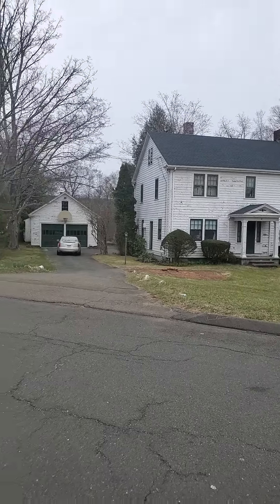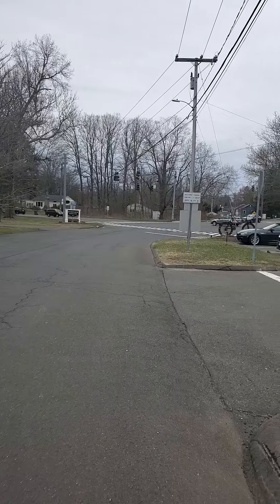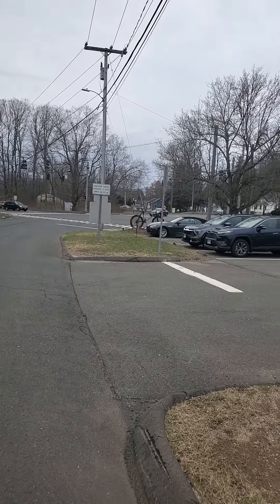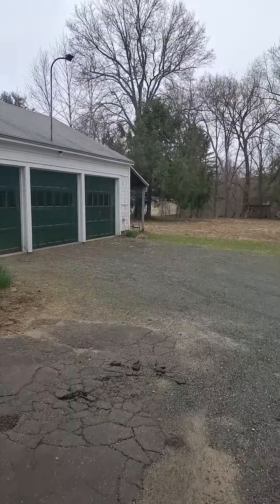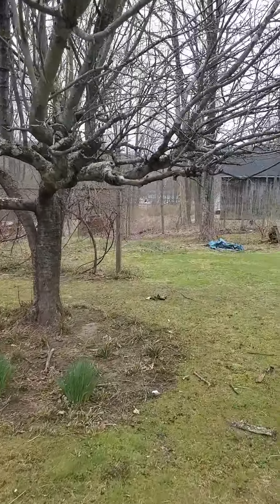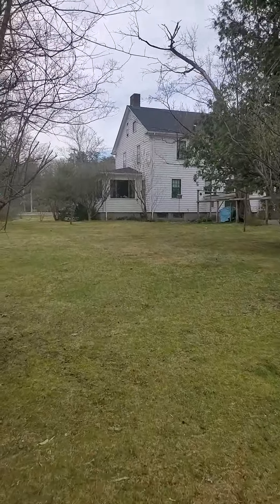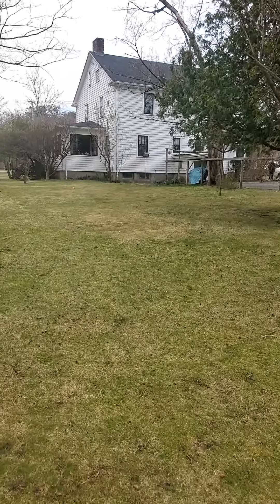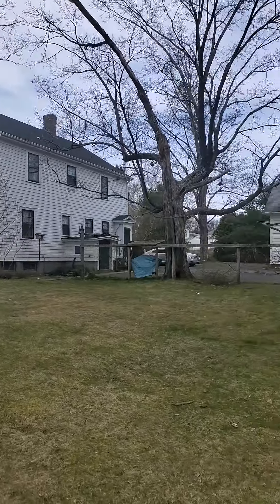4/1/24-2 Winslow Pl, Simsbury, CT.